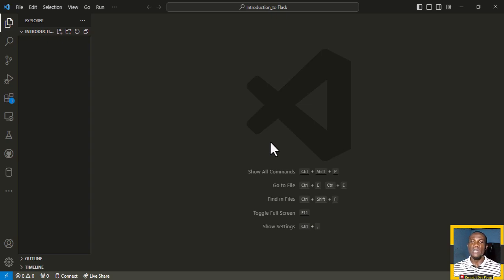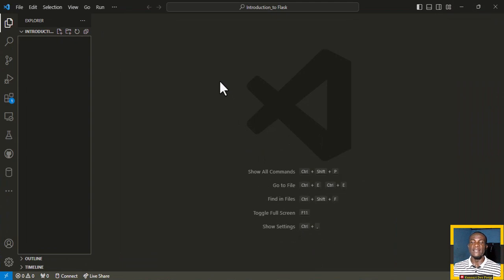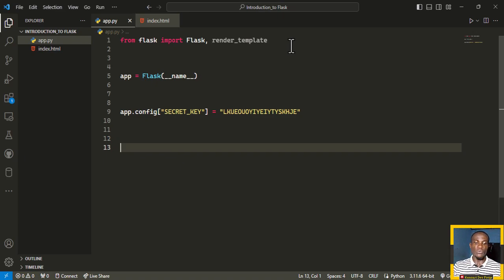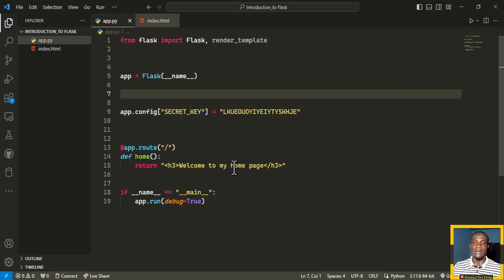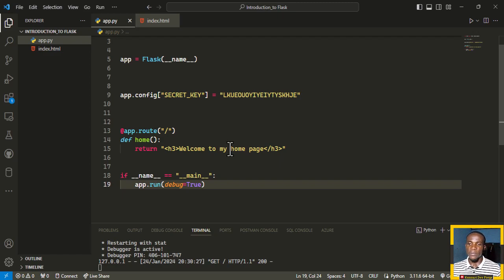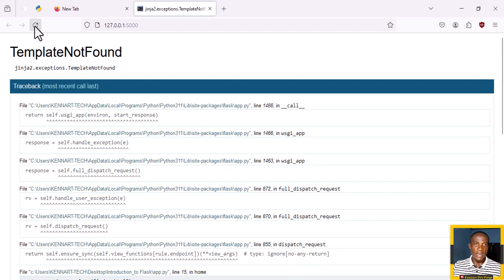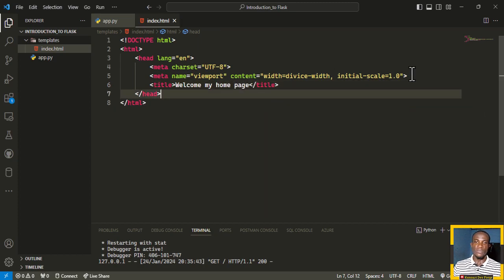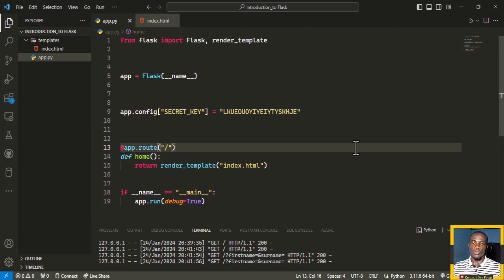How to build Website with Flask 2024 #1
How to build Website with Flask 2024 || Tutorial for Beginners and Intermediates

"🚀 Learn to build a dynamic website with Flask in 2024! 🔧 In this comprehensive tutorial tailored for both beginners and intermediates, we'll guide you through the process of creating a powerful and responsive website using Flask, a popular web framework in Python. 🐍 Whether you're just starting your coding journey or looking to enhance your web development skills, this step-by-step tutorial will cover the essentials of Flask, showcasing best practices and practical examples. 💻 Get ready to dive into the world of web development and elevate your programming expertise!